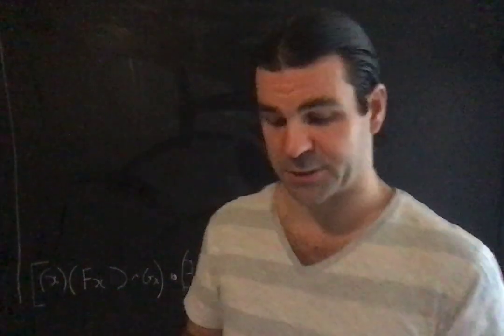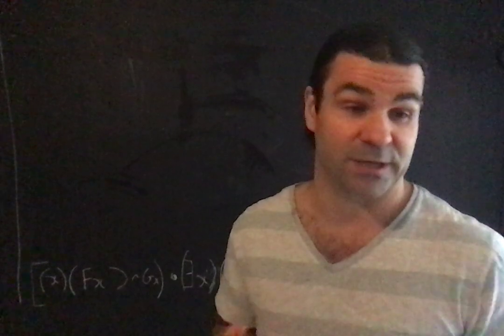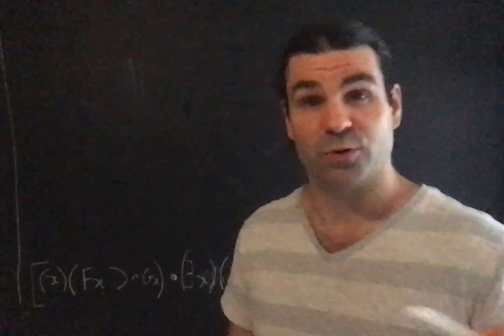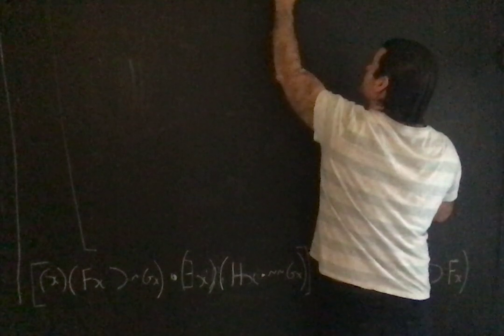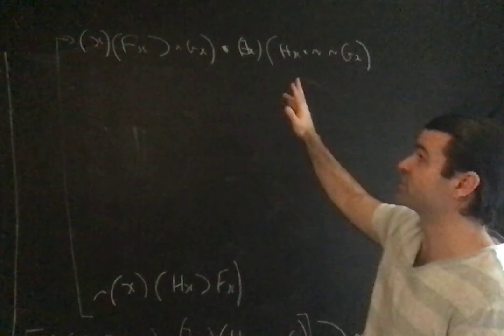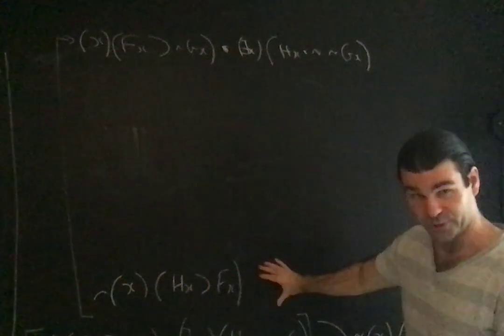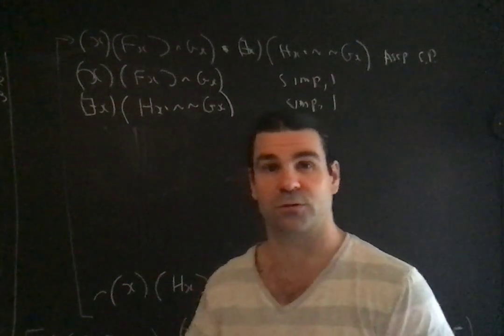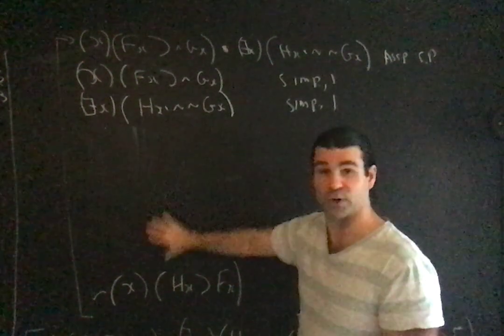Practice Exam 3, Part 6